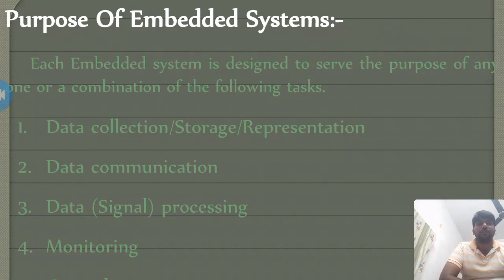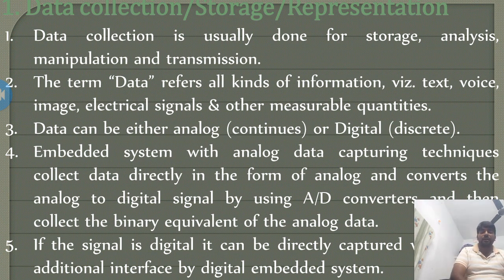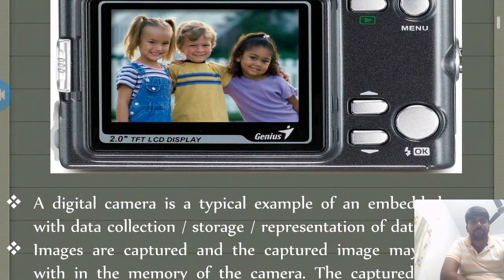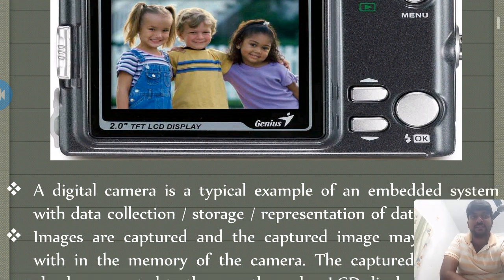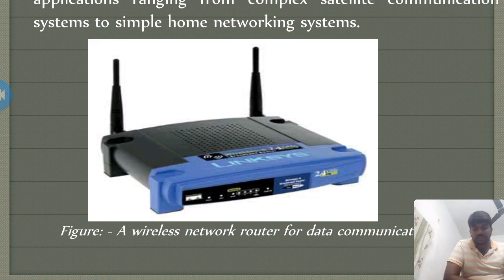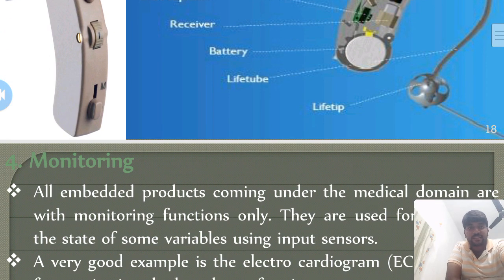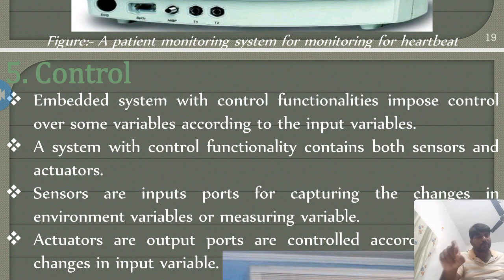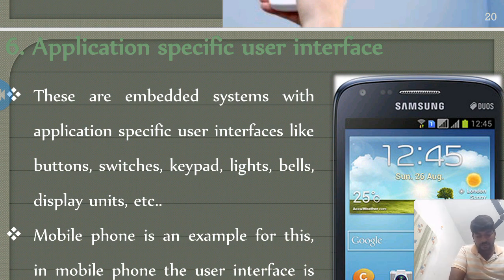Purpose of Embedded systems